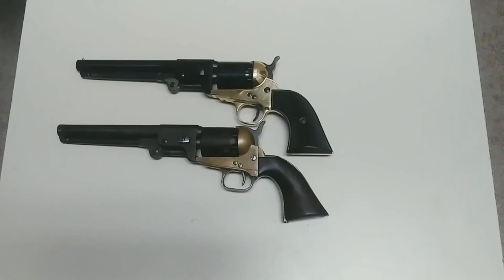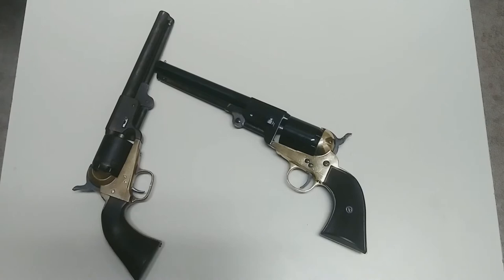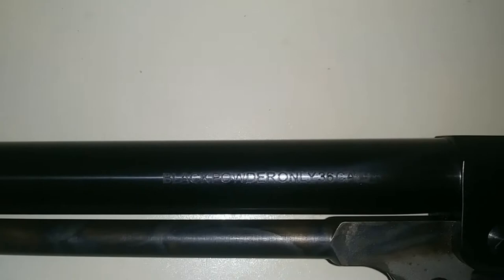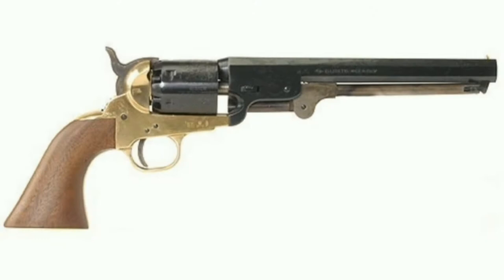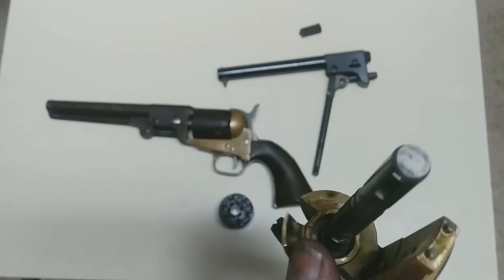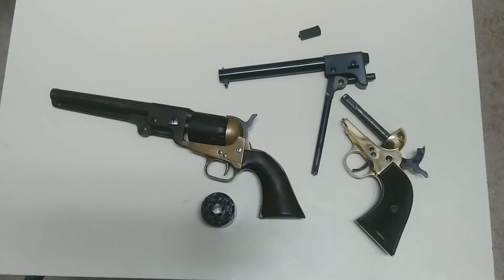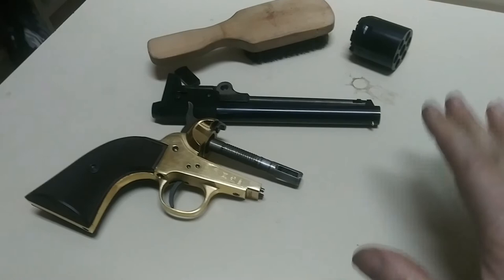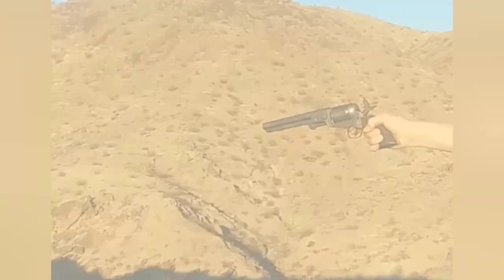Griswold and Gunnison!! original vs replica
looking at the differences between the replica Griswold and Gunnison and the original